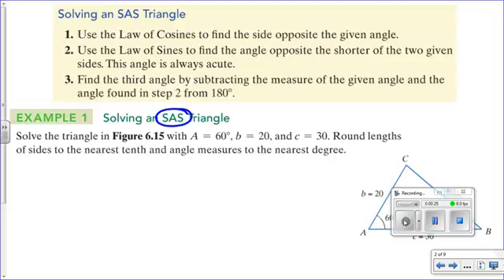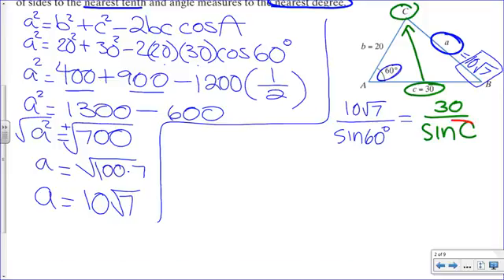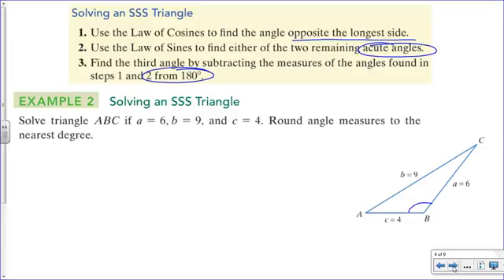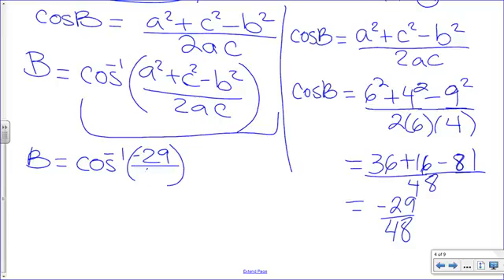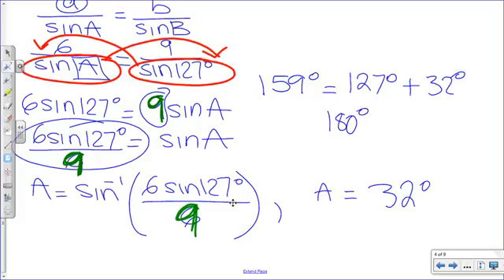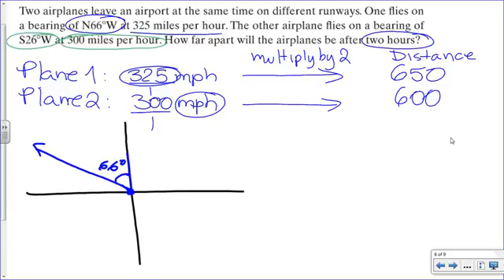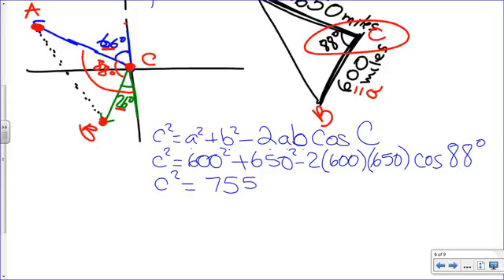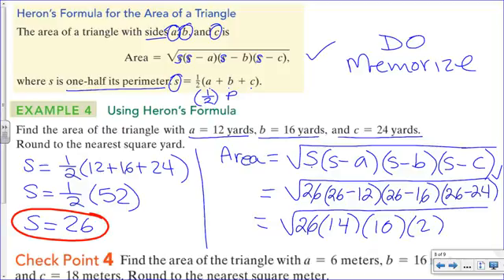6.2 Law of Cosines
Dual Credit Precalculus lesson covered during Spring 2015